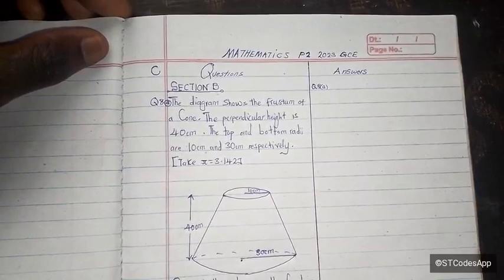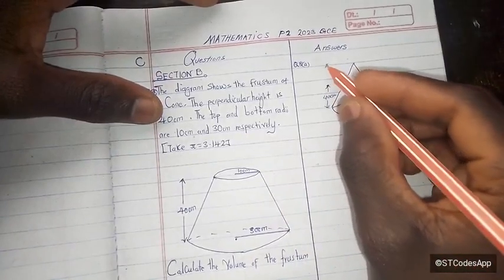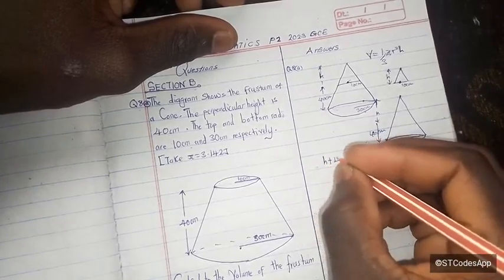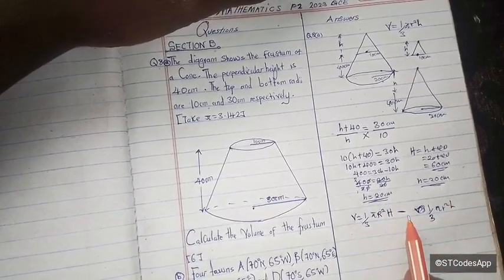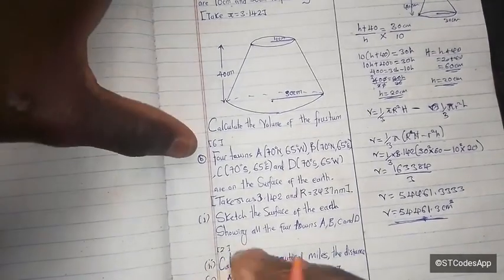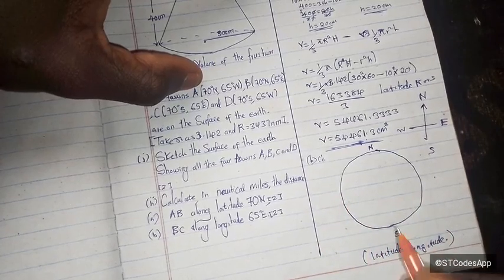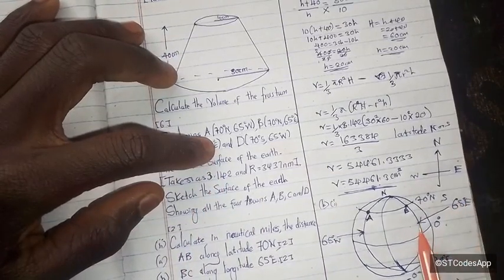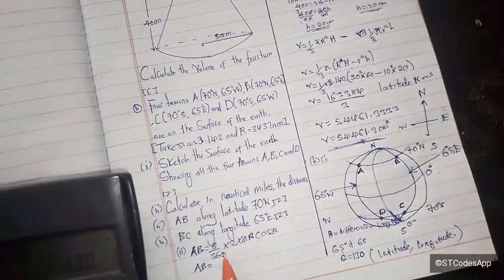Form 2 2023 mathematics p2 GCE